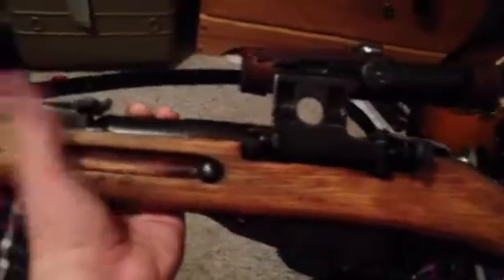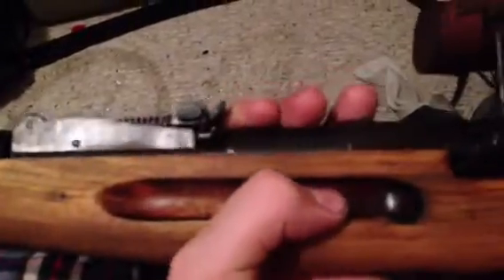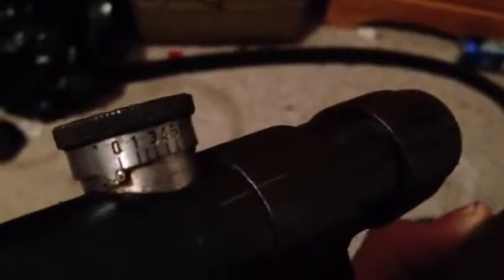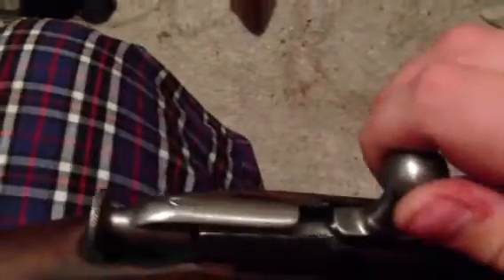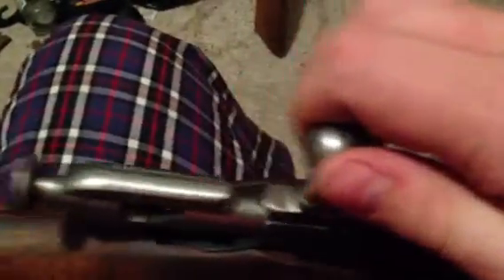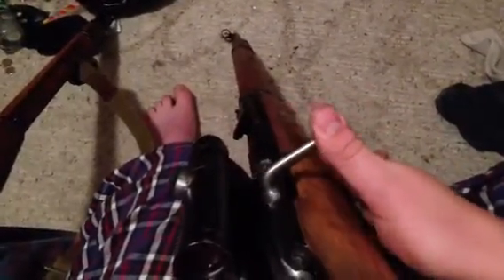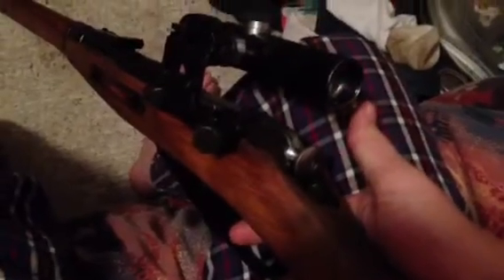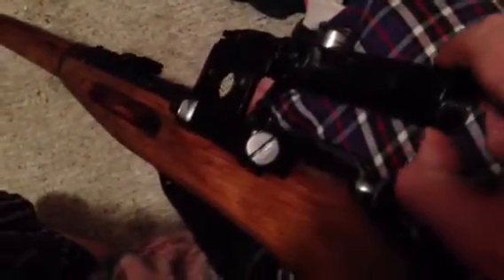Mosins review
A review of my 1938 and 1943 mosins and their similarities and manufacturing differences.